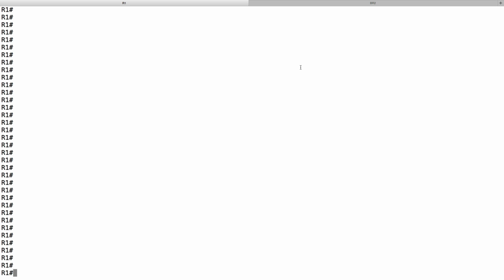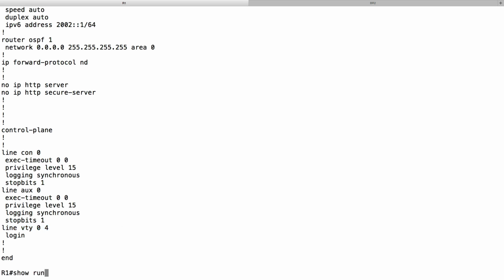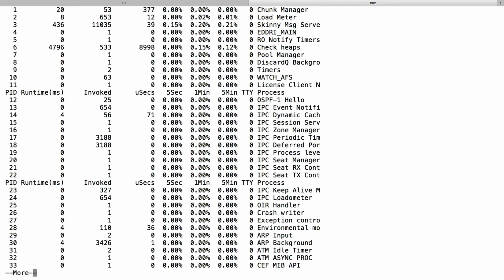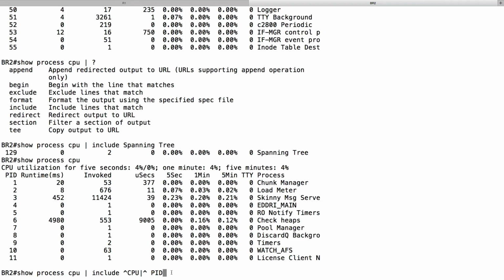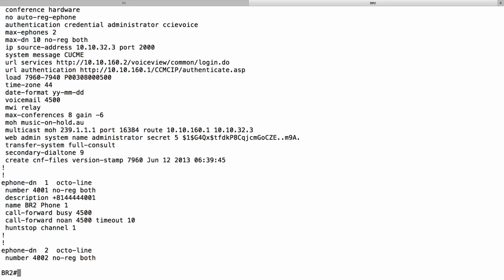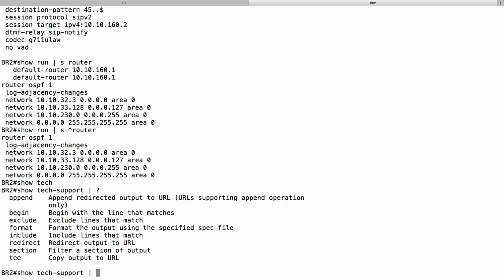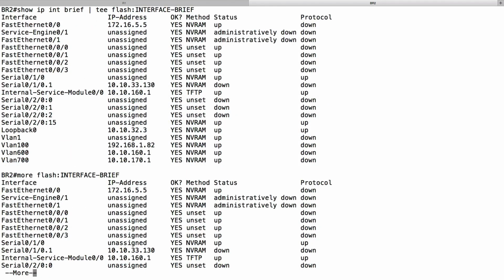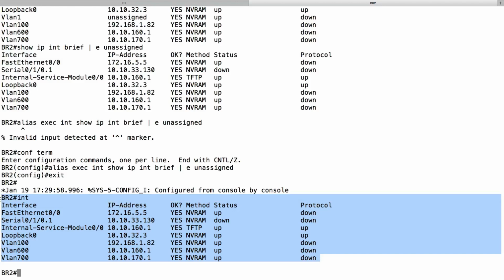CCNP | Basic Course | Free | Download